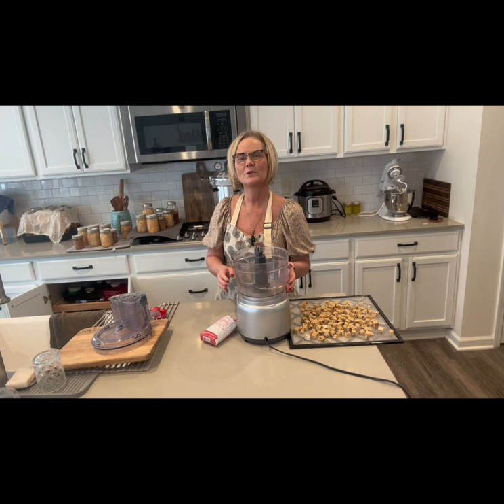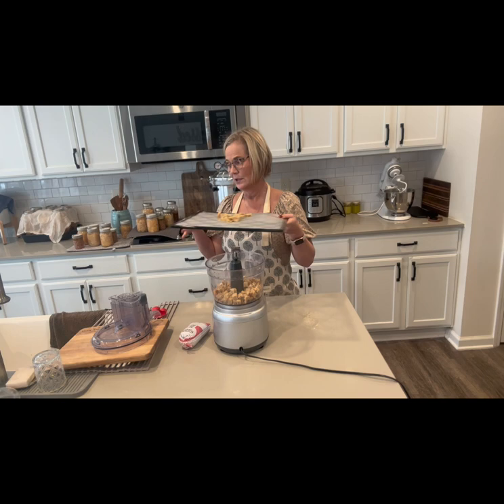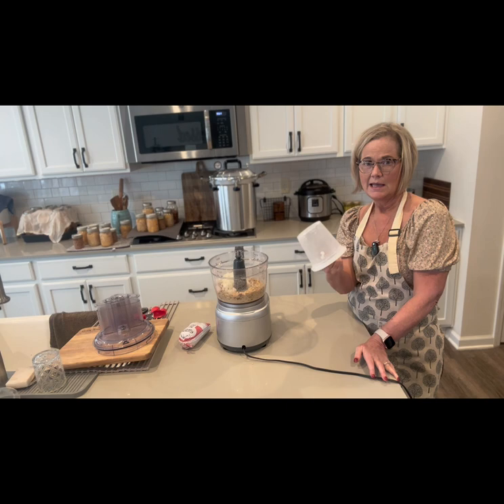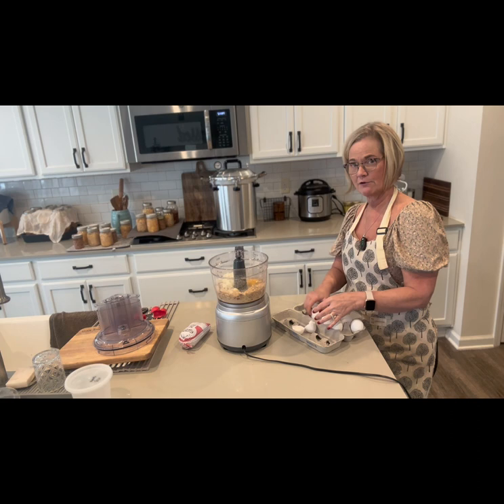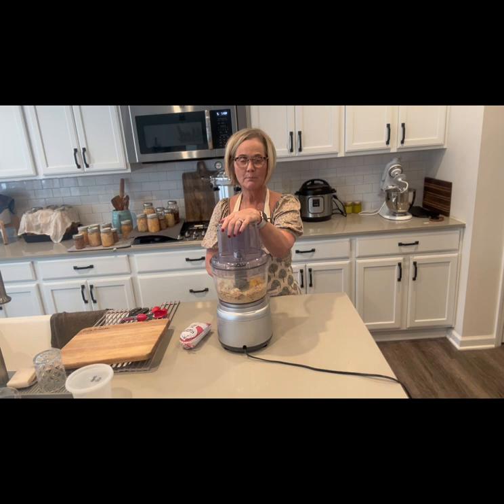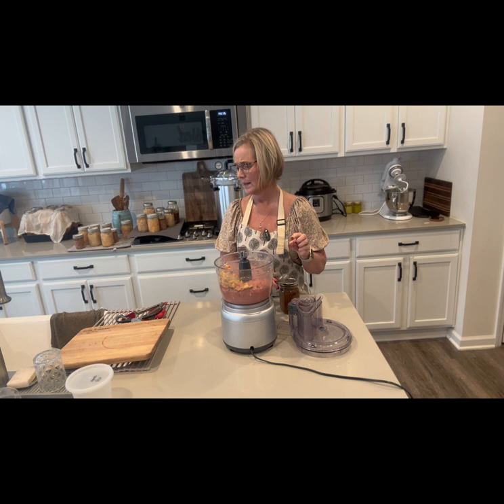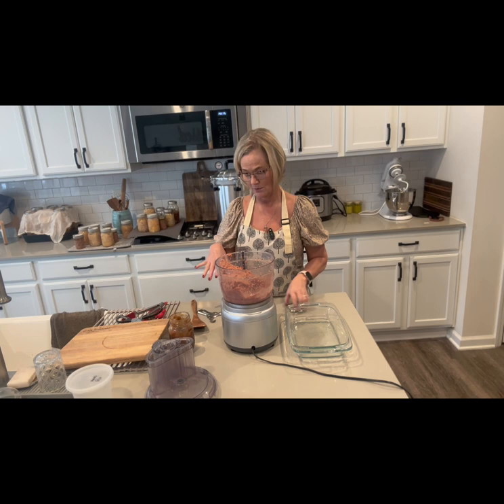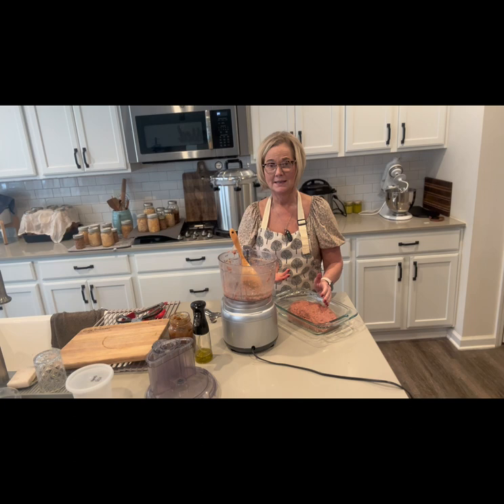Meatloaf quick and easy !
Join me for a super easy Meatloaf ; start to finish takes less than a hour !